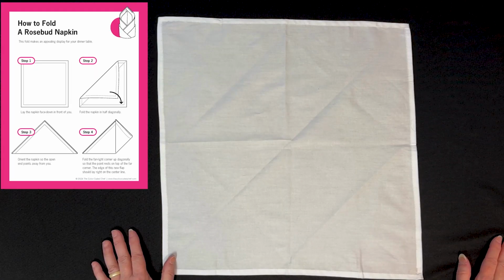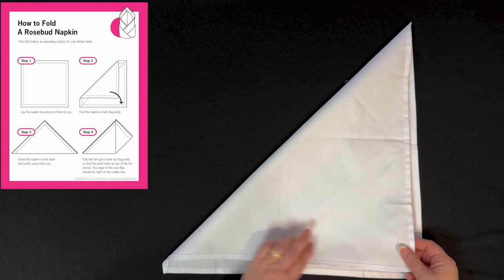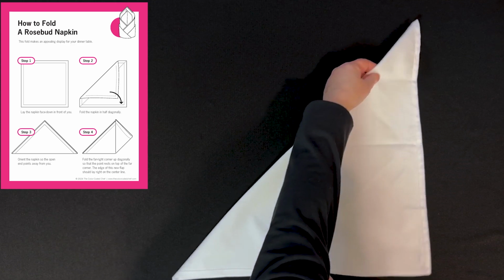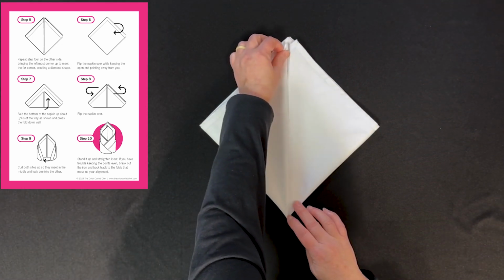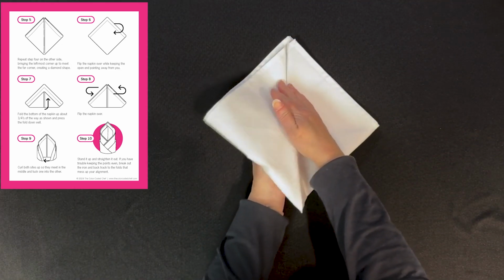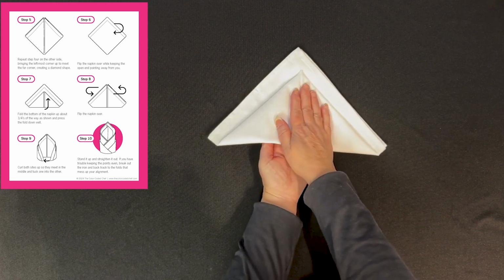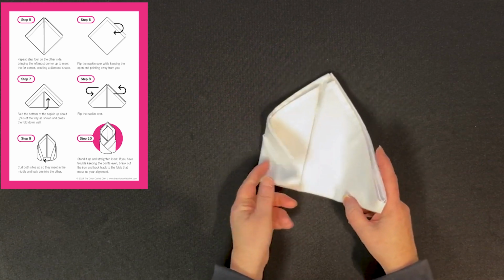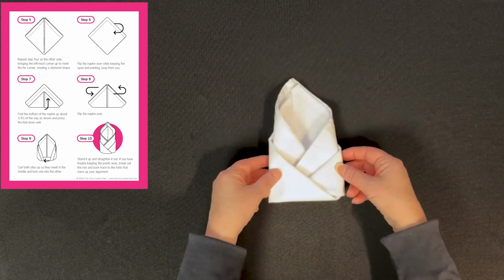How to Fold a Rose Bud Napkin | The Color-Coded Chef Tutorial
Learn how to create a stunning Rose Bud Fold Napkin with this step-by-step tutorial from The Color-Coded Chef. Perfect for special education teachers and mentors guiding young adults into the workforce, this simple yet elegant fold enhances dining experiences and develops essential life skills.